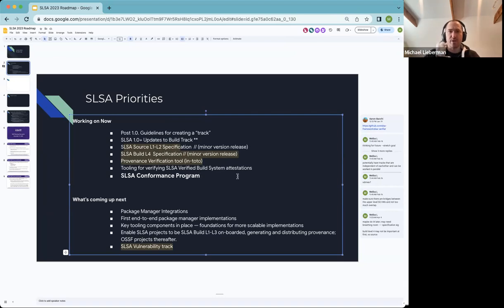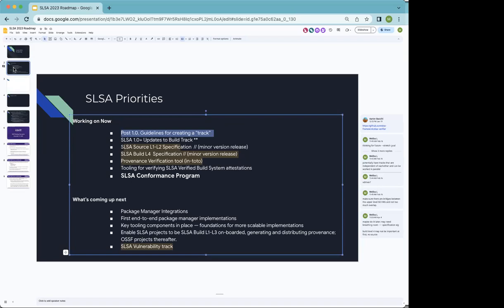SLSA Specifications Meeting (May 1, 2023)